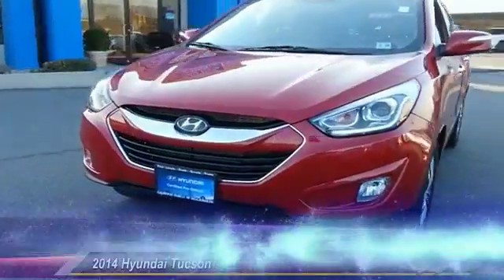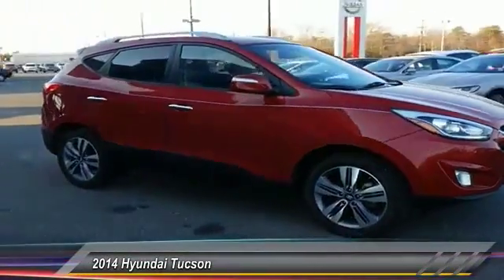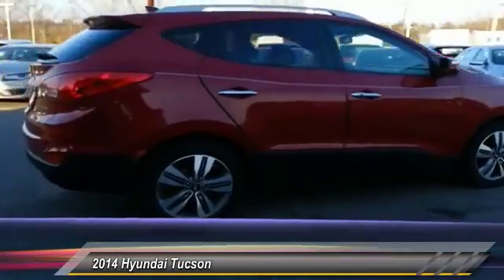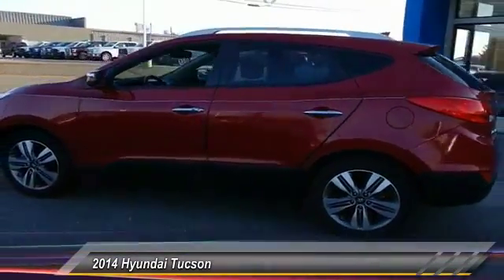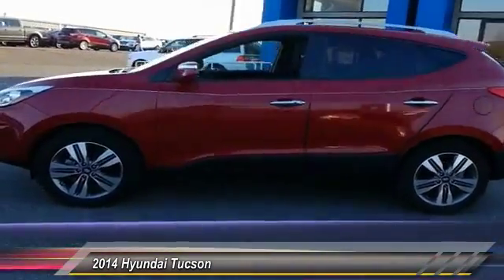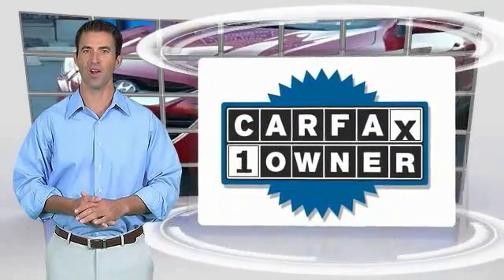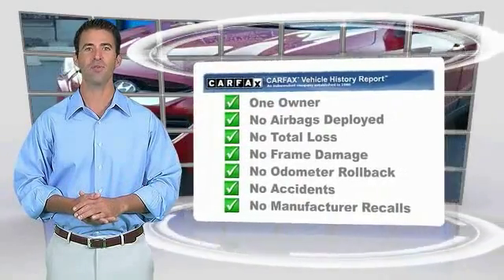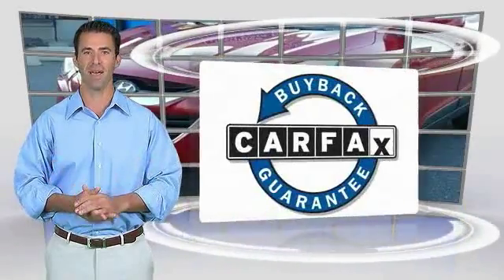2014 Hyundai Tucson Causeway1! YEU815021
2014 Hyundai Tucson Limited

Causeway Cars
375 New Jersey 72

*Hyundai Certified*, *Clean Vehicle History Report*, *One Owner Vehicle*, *Leather Seats*, and *LOW MILES*. Don't bother looking at any other SUV!Causeway Cars is delighted to offer this handsome 2014 Hyundai Tucson. This superb Hyundai Tucson is just waiting to bring the right owner lots of joy and happiness with years of trouble-free use. Hyundai Certified Pre-Owned means you not only get the reassurance of up to a 10yr/100,000 mile limited powertrain warranty, but also a 150-point inspection/reconditioning, 24/7 roadside assistance, trip-interruption services, rental car benefits, and a complete CARFAX vehicle history report.Every pre-owned vehicle comes with the Causeway Advantage. Complimentary oil changes for the life of the vehicle, loaner cars, and multi point safety inspections. Ask us how you can make money using our Causeway Referral Program.